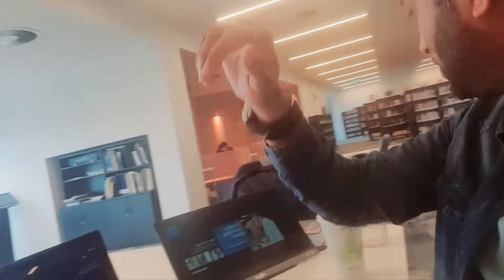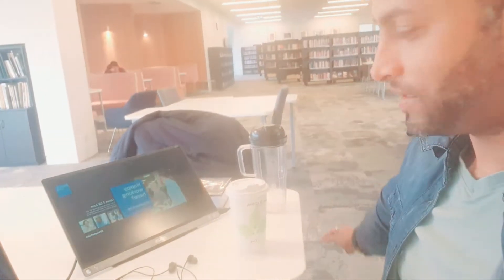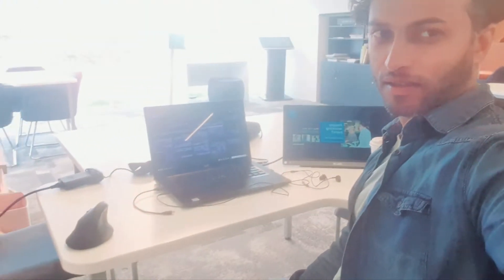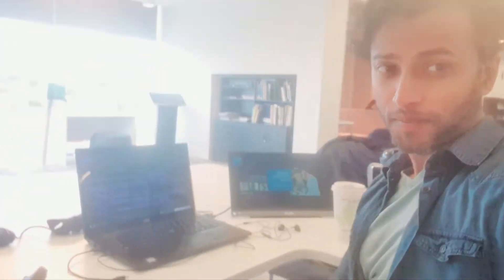My mobile Office Setup.